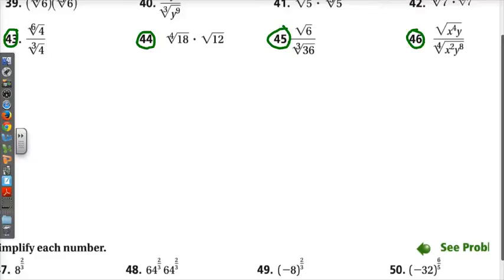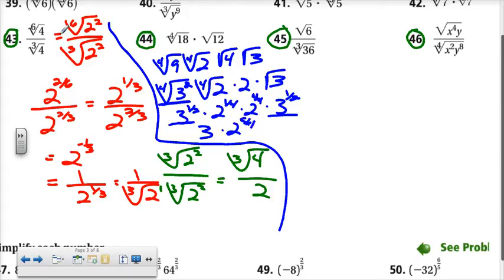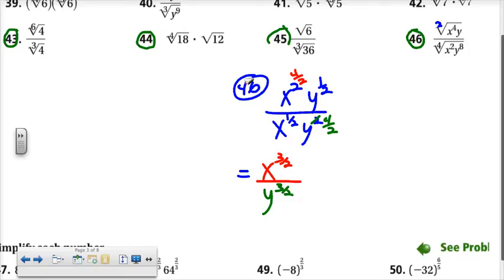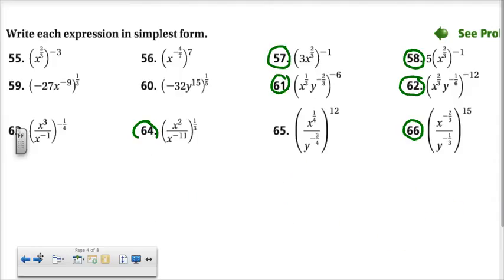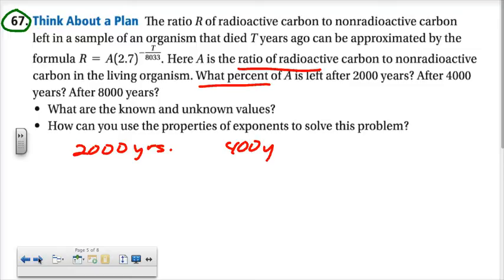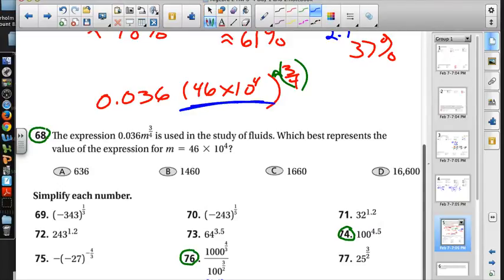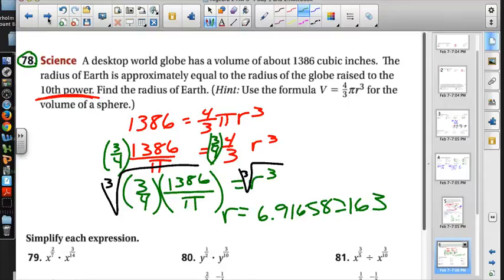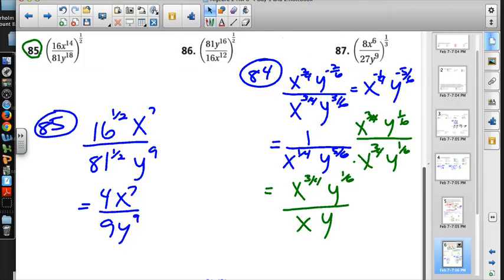Algebra 2 HW 6-4 Day 2